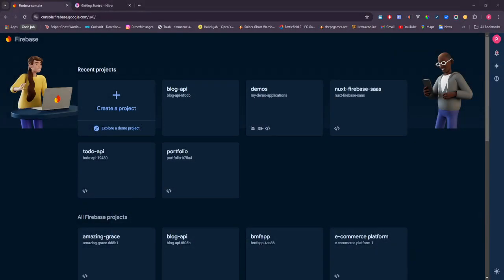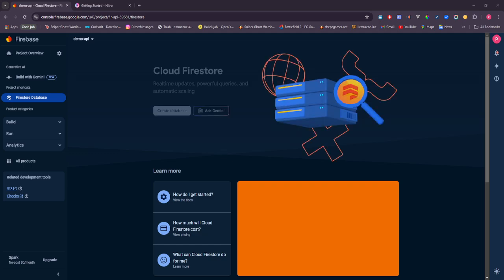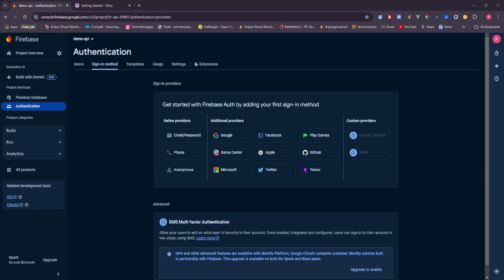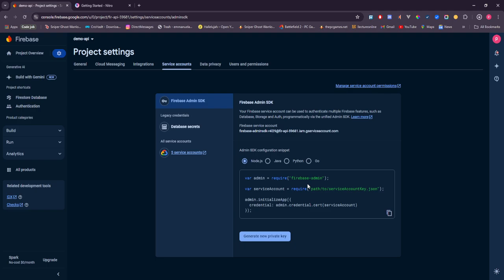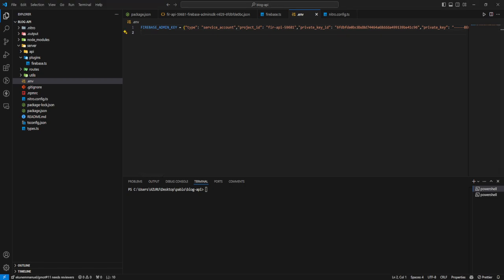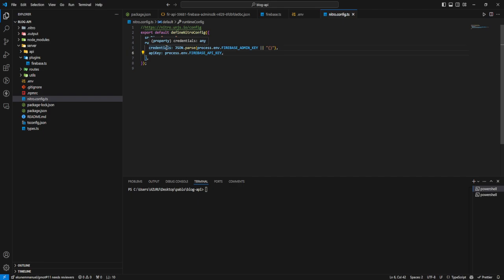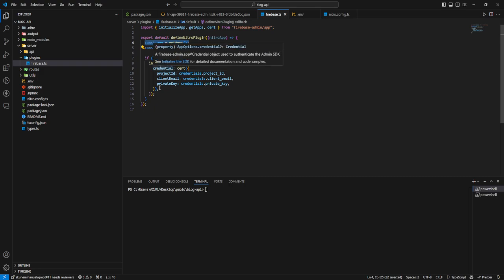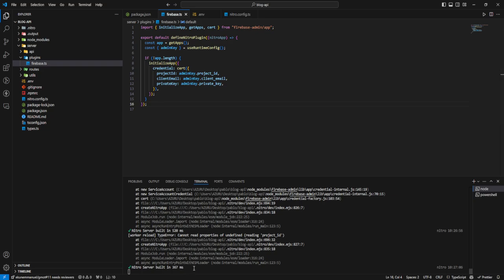Part 2 - Integrating Firebase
Welcome back to the second part of our series on building a blog API with Nitro.js! 🎉 In this video, we dive into setting up Firebase in our Nitro.js project. We'll walk through configuring Firebase using environment variables, integrating it into our server, and preparing our project for API development.

What We’ll Cover:

Updating the .env file with FIREBASE_ADMIN_KEY and FIREBASE_API_KEY
Configuring Firebase in the Nitro.js runtime config
Initializing Firebase Admin in the server using these keys
Setting up the structure to organize and build utility functions for future API endpoints
Next Up: In the upcoming video, we'll organize our project structure and create reusable utility functions that will be used across various API endpoints. Don't miss it!